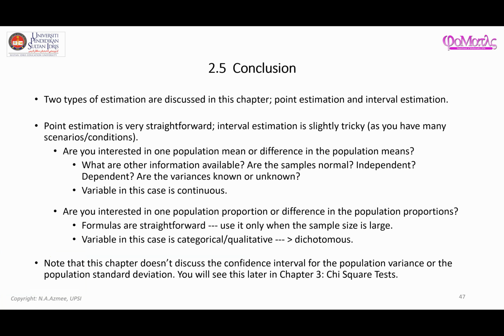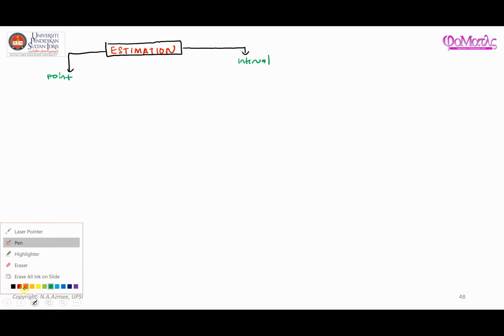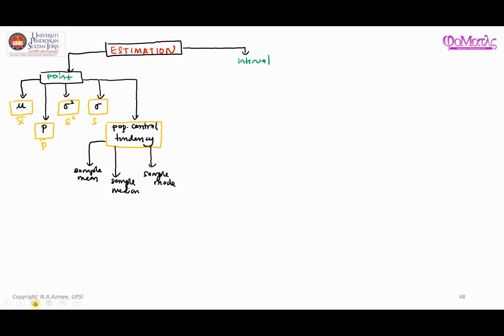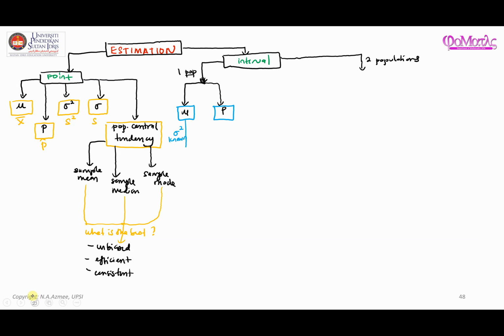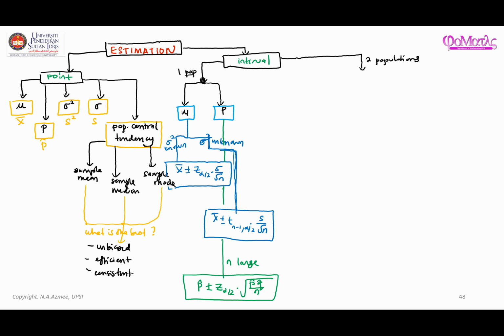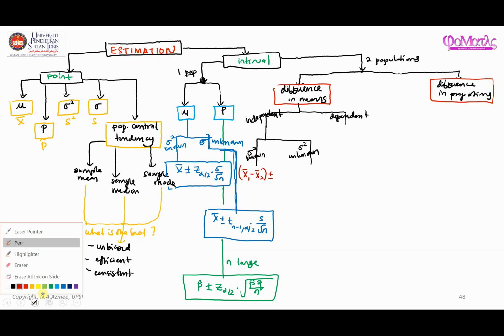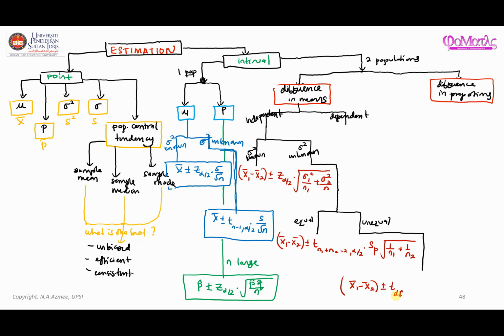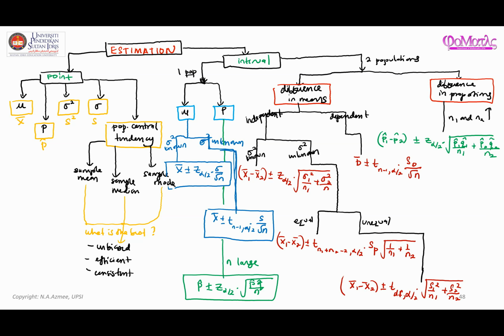Quick Summary on Estimation